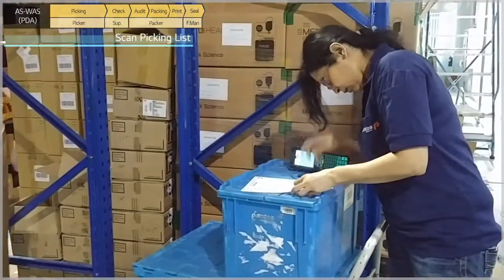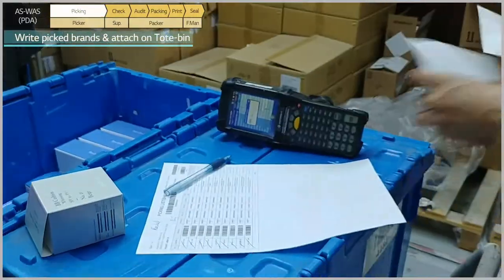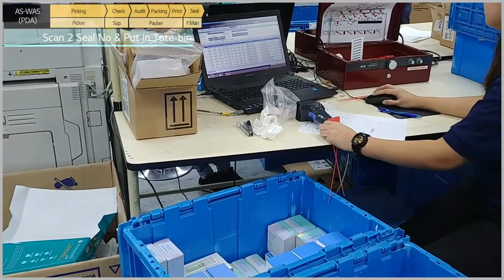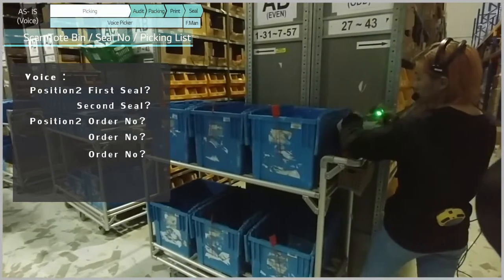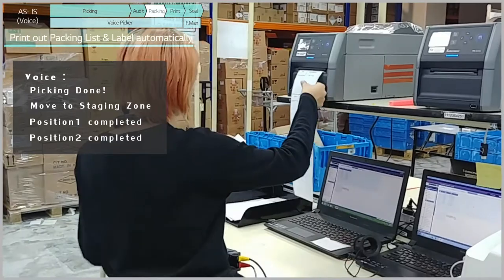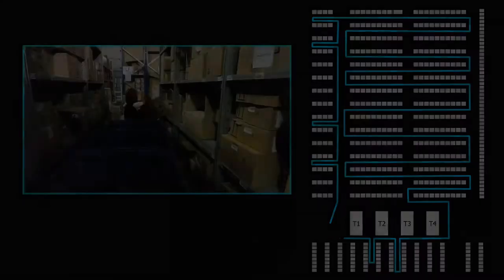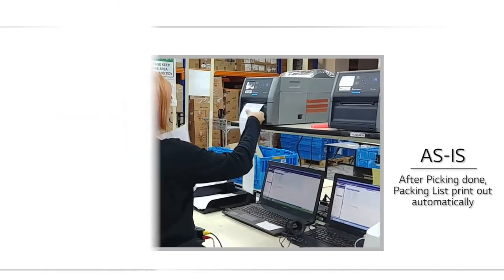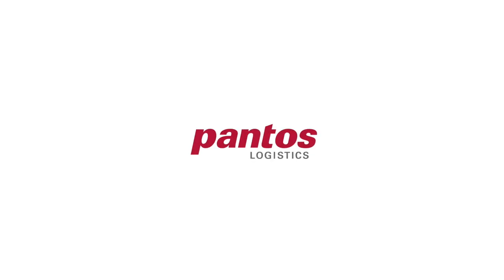[ASETEC] Voice Picking Solution in Singapore Warehouse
ASETEC provides Total Logistics Solution in warehouse.
On Jan 2018, ASETEC provided Voice Picking Solution for Pantos Shilla Duty-free Warehouse in Singapore.
They have showed 22% increase in productivity even after reducing 8 employers.